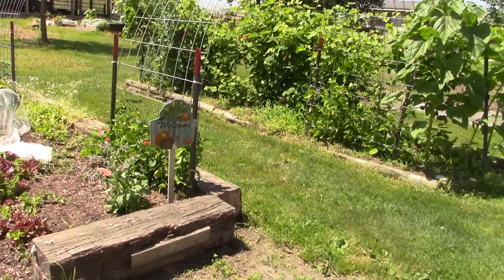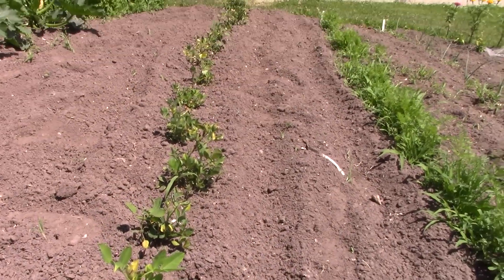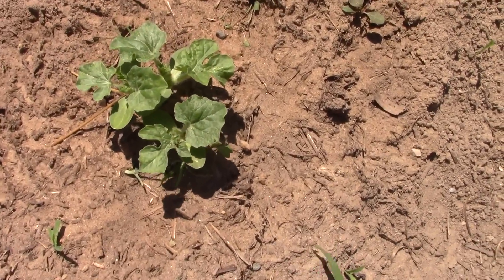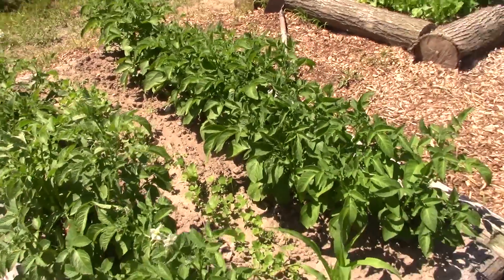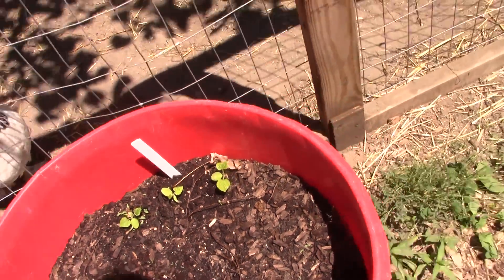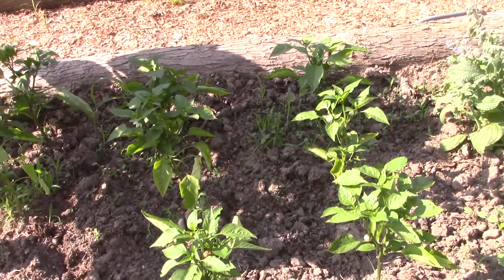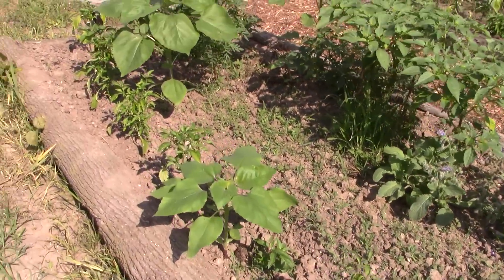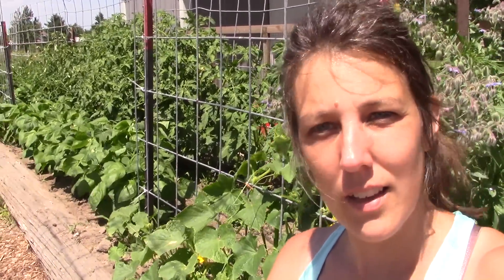Garden Tour #3 | July 2019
First week of July garden update.